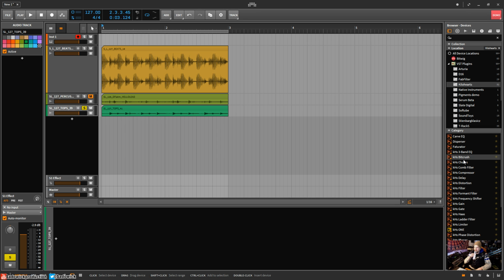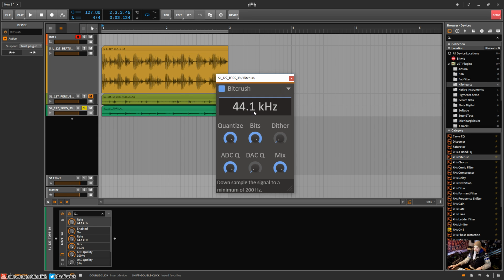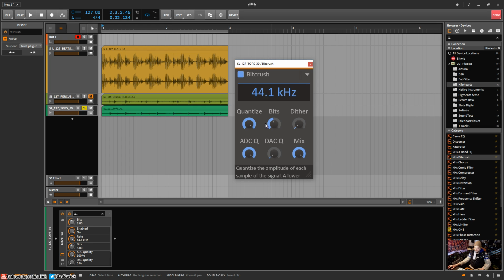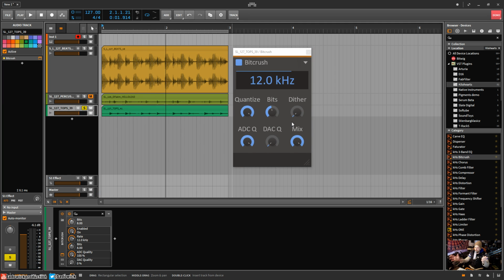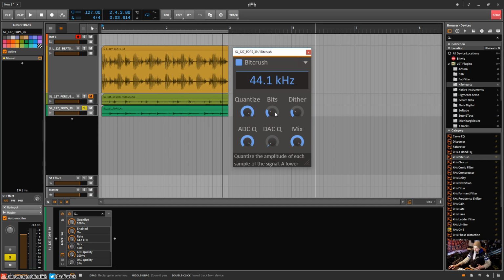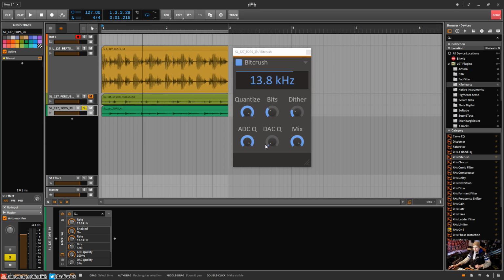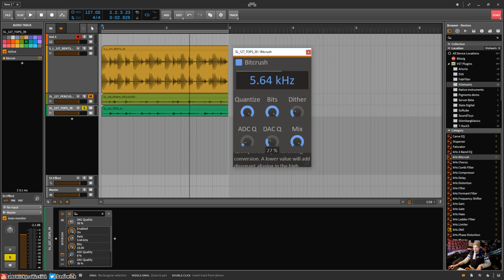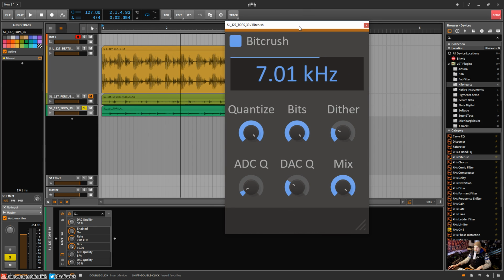Kilohearts Bitcrush - Using Bit & Sample-rate Reduction As A Mixing/Creative Tool